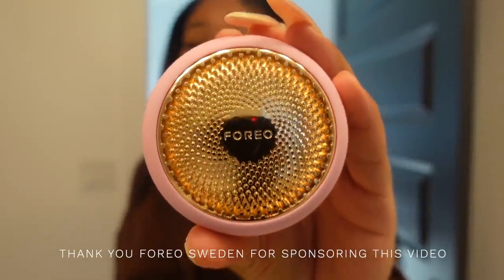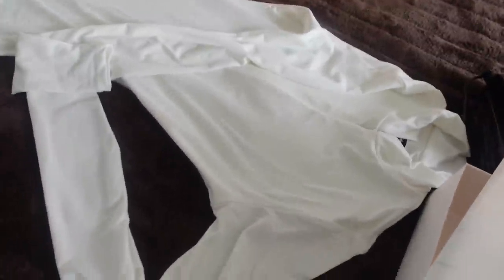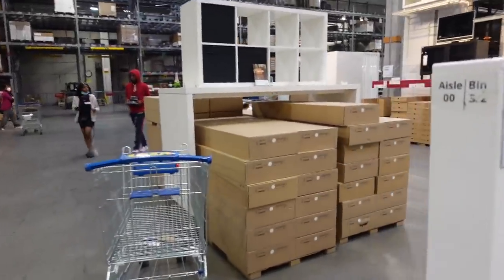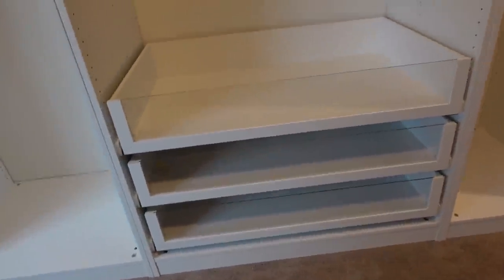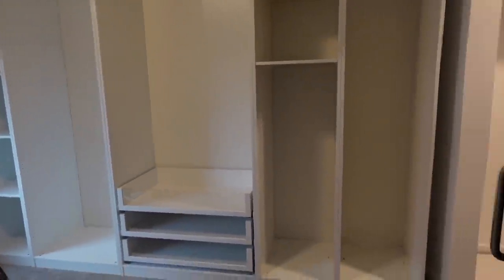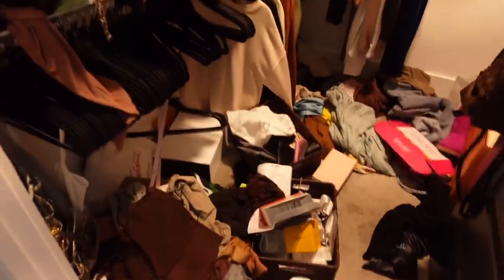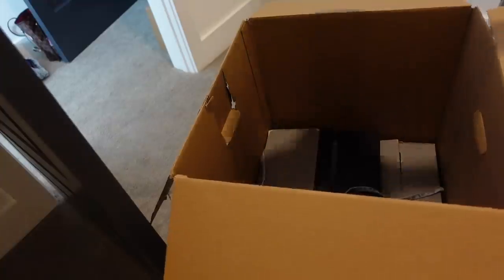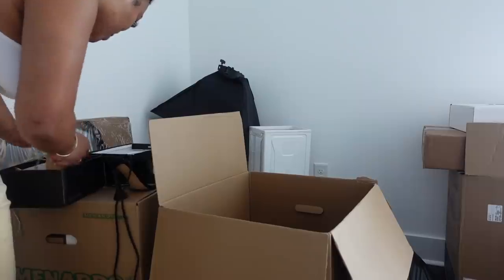MOVING VLOG: BUILDING CLOSET + AT HOME SPA TREATMENT + ORGANIZING & MORE | KIRAH OMINIQUE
Check out FOREO's luxury at-home pampering UFO 2 treatment You don't want to miss out on this one!